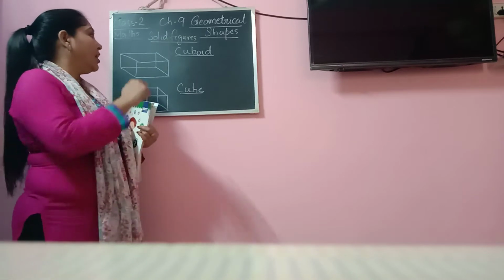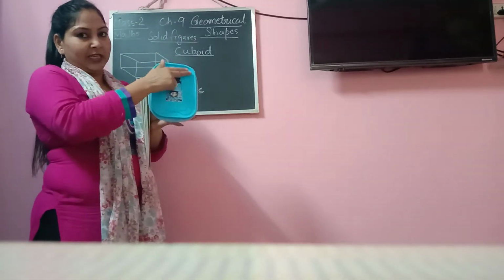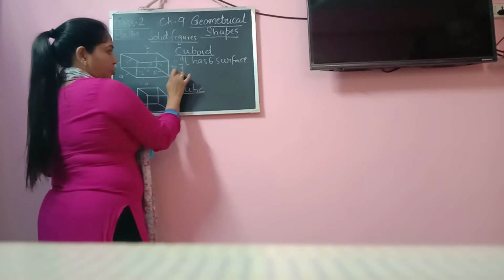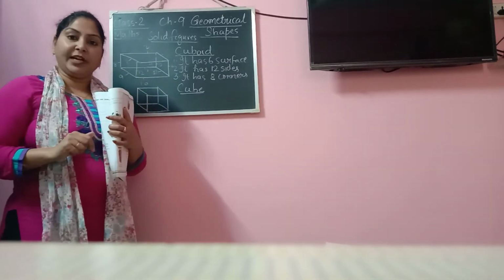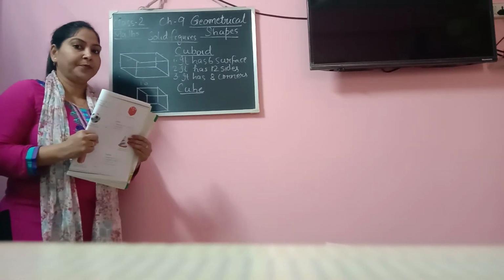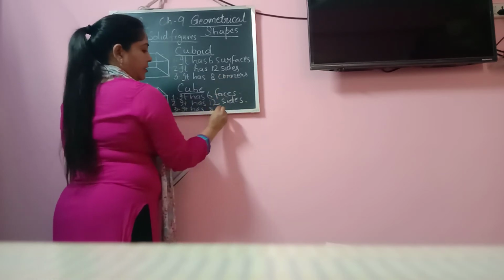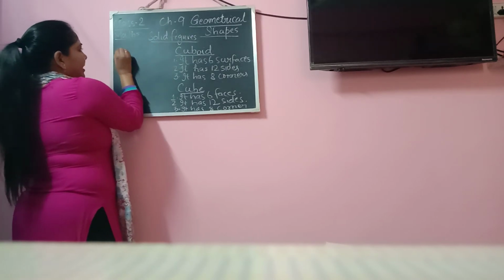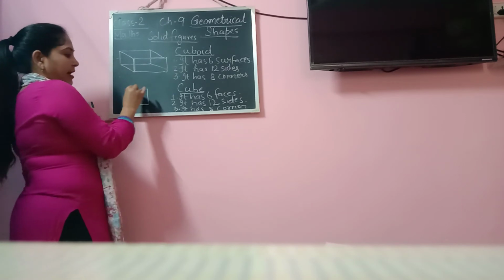STD-2, MATHS_CH-9_(PART-4)_TOPIC- SOLID SHAPES.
Draw  both the solid shapes and write about their properties, also draw or paste any four examples of cuboid and cube in maths copy.